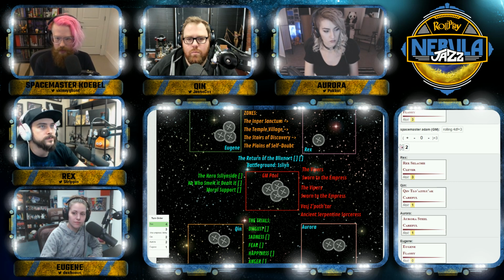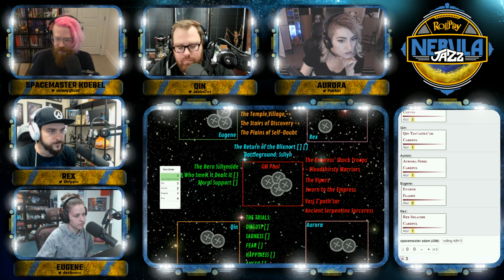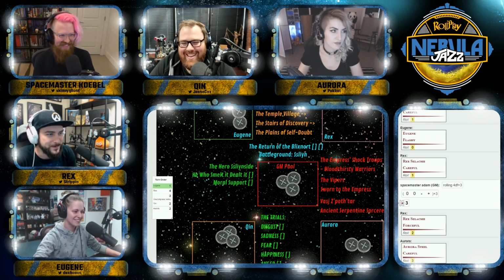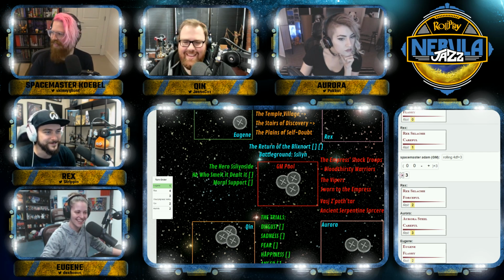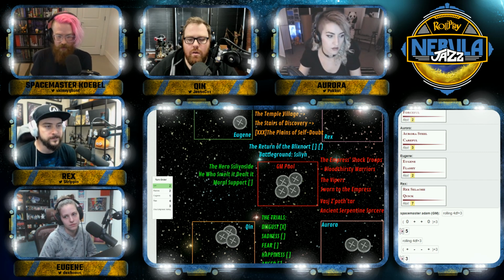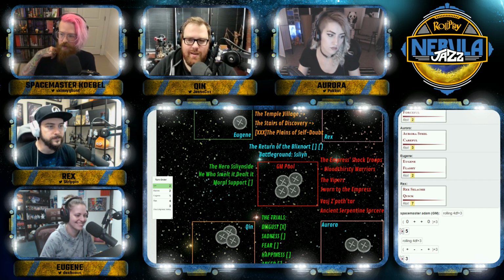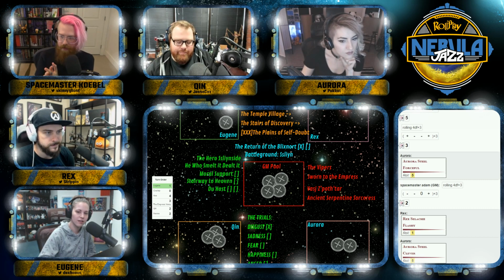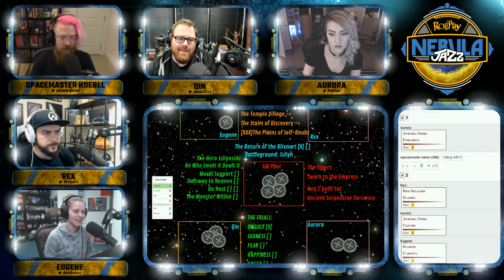RollPlay Nebula Jazz - Week 10, Part 2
Can't wait for the VODs here on YouTube? - Wanna do it for free?

Support RollPlay! and get Court of Swords, Blades, and Nebula Jazz MP3s!

Join Dodger, Strippin, Jesse Cox, and Pokket as they journey into space in this Guardians of the Galaxy-esque RollPlay campaign! Helmed by veteran spacemaster Adam Koebel, the four players will journey throughout the nebula trying to stay alive!